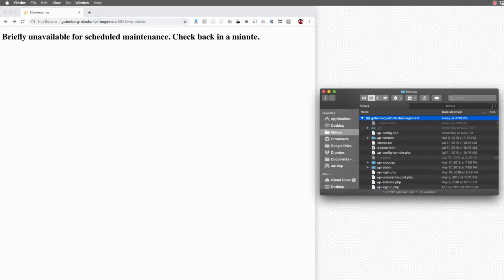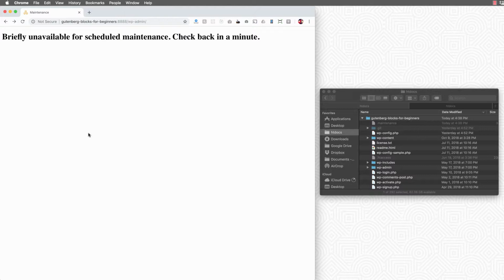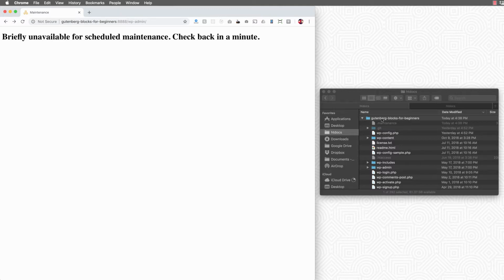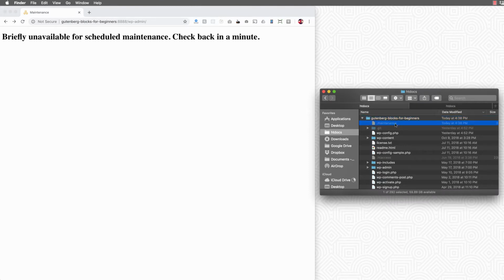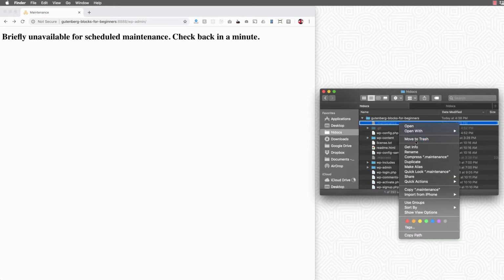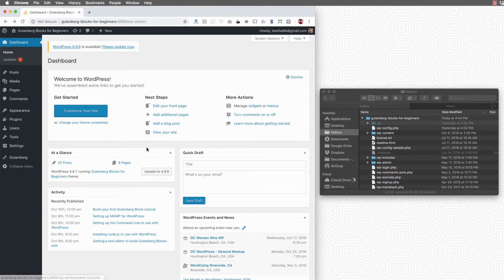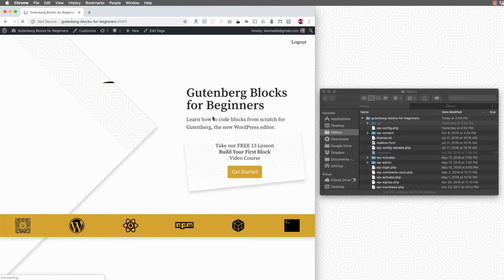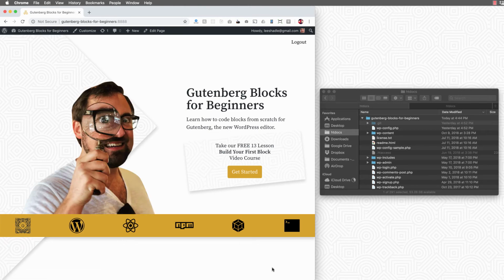Wordpress stuck in maintenance mode after update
Ever run into that pesky maintenance mode screen?  You know the one where your WordPress site won't load.  This often happens after you update WordPress to the latest version.  I run into this sometimes when I'm doing development work locally building a WordPress theme or plugin.  Well it's super easy to fix.  I'll show you in this quick video how to get unstuck from maintenance mode.